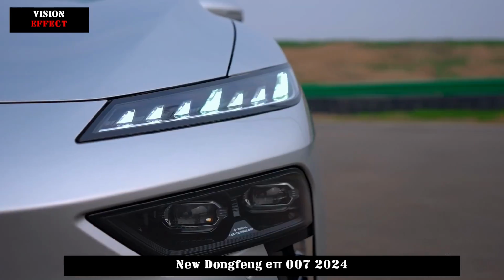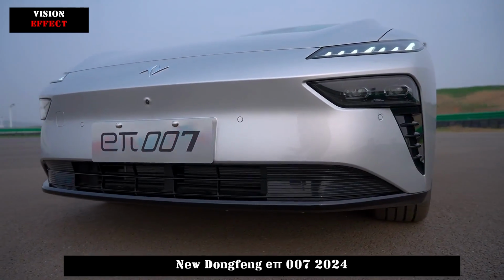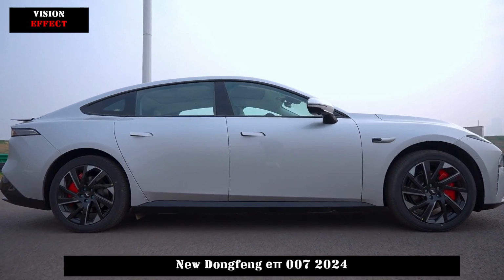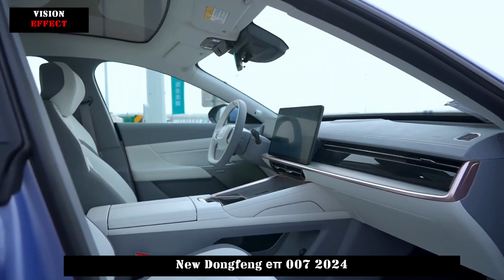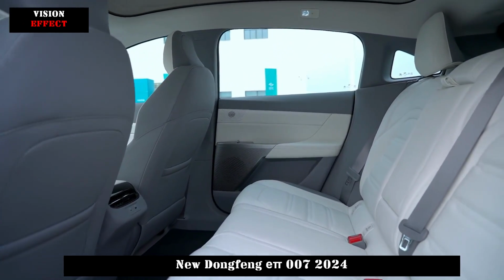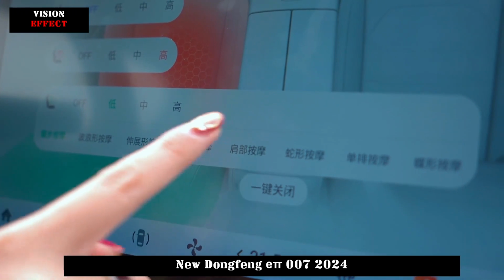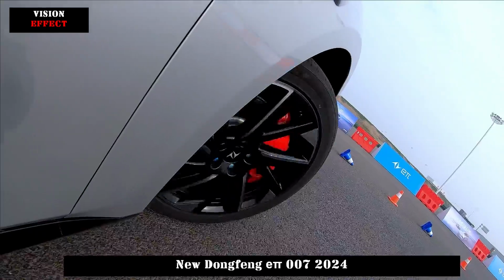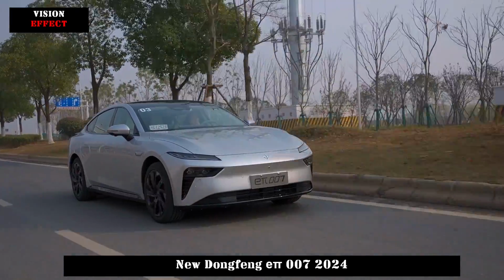Close-Up Details. New Dongfeng eπ 007 2024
The new car is Dongfeng Motor's strategic new product in 2024. It will be equipped with Dongfeng's independently developed SOA architecture and is expected to adopt 800V power.

In terms of appearance, the front-end design of eπ 007 is simple and clear. While the closed grille design emphasizes the identity of the electric vehicle, it also makes the entire front of the car look more stylish and younger. There are 104 LEDs in the front headlight set and 230 LEDs in the rear headlight set, and thus it can realize the light language in scenes and modes such as welcoming guests and charging.

On the side, the roof of the eπ 007 adopts the fastback shape. This design makes the lines look particularly smooth and is in line with the common design language of existing pure electric cars. The waist part is a full-type design, which not only reveals the beautiful curves on the side of the car body, but also adds a sense of layering to the entire car. Even more surprising is that the new car also offers a version with scissor doors. The new car's body size is 4880*1895*1460 mm, its wheelbase reaches 2915 mm, and it has an ultra-low drag coefficient of 0.209 Cd.

The general style of the interior is simple and bright; It provides configurations such as three-spoke multifunction steering wheel, full LCD instrument panel, hanging central control display and electronic transmission. The center console has a strong sense of layering and is decorated with wood grain panels to make the entire interior space more warm and comfortable.

In terms of power performance, the new car is equipped with a 400KW dual-motor four-wheel drive system that can accelerate from 0 to 100 mph in 3 seconds. In addition, this system has a low energy consumption of 11.9 kWh/100 km and the extended range version can reach a range of 1,200 km.

In addition, eπ 007 is equipped with SOA architecture independently developed by Dongfeng. Considering its location and possible 200,000 yuan price range, it will be relatively competitive among smart cars at the same level. eπ007's SOA intelligent cockpit opens 38 service modules, 123 interfaces and supports more than 300 special scenarios. In addition, the performance advantage of the 8155 chip also makes the smart experience better. In addition, all new cars come with L2+ intelligent driving systems as standard and support on-site memory parking.